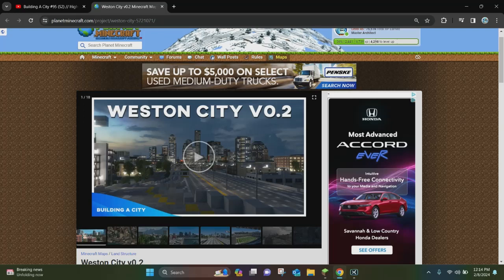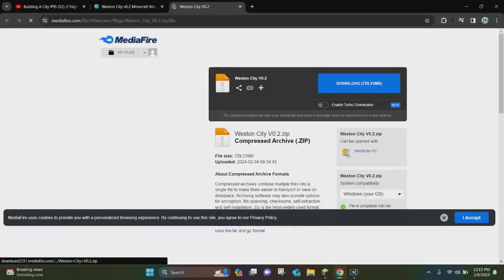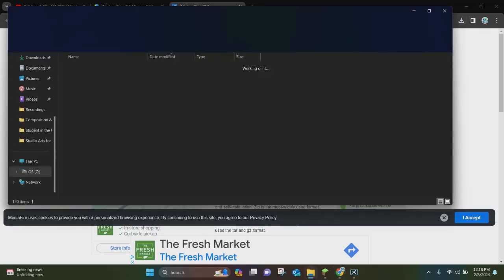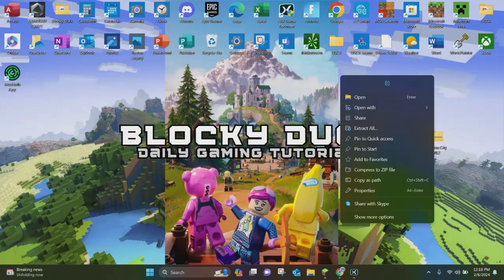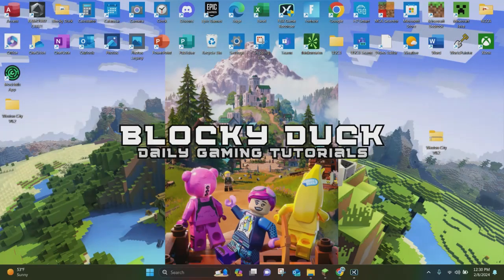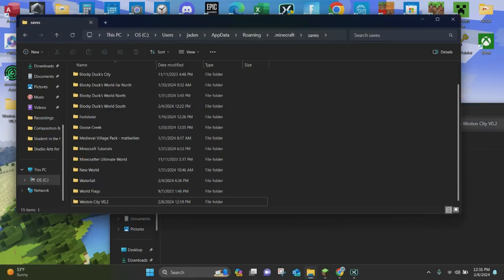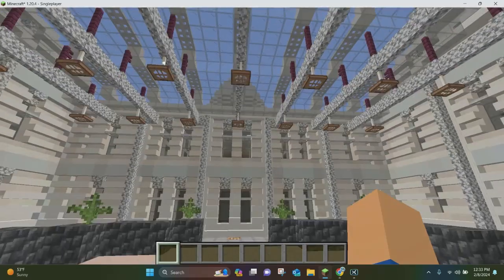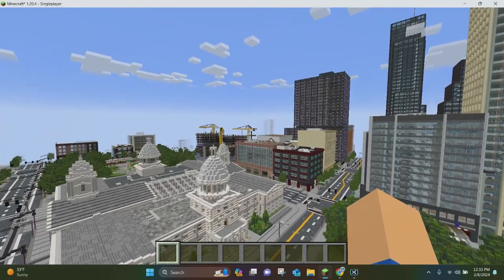How To Download & Install Weston City (by TheBuildingDuck) In Minecraft!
In this video, I will be showing you how to download Weston City in Minecraft! Weston City is the newest city created by TheBuildingDuck!